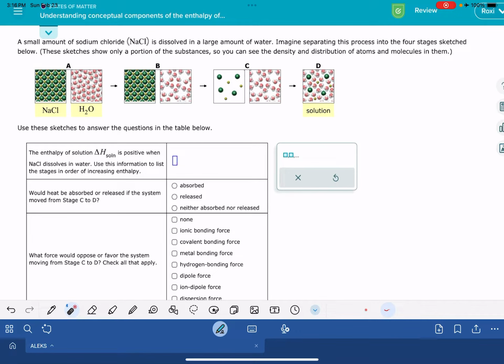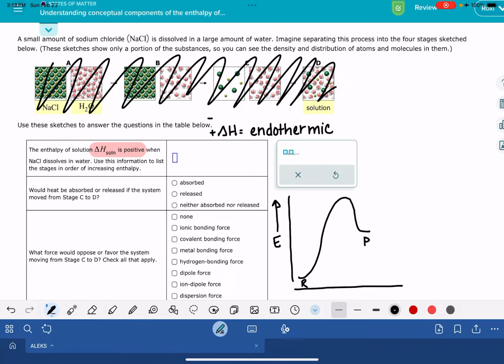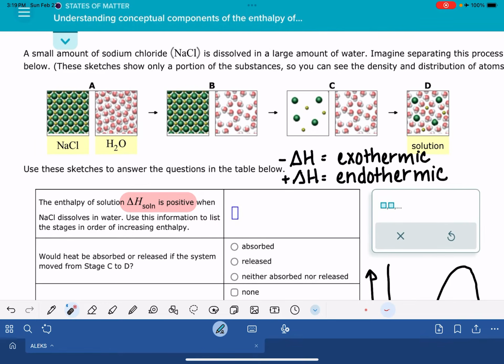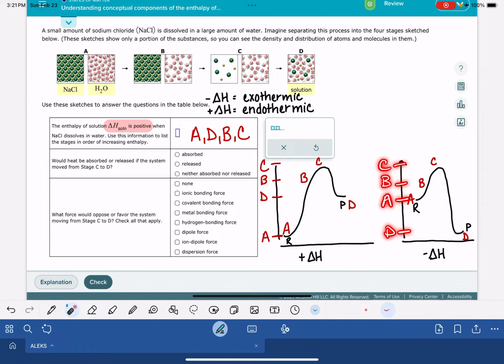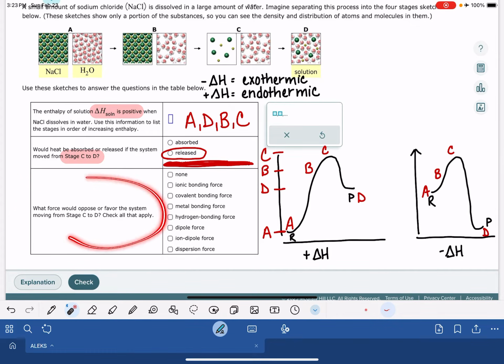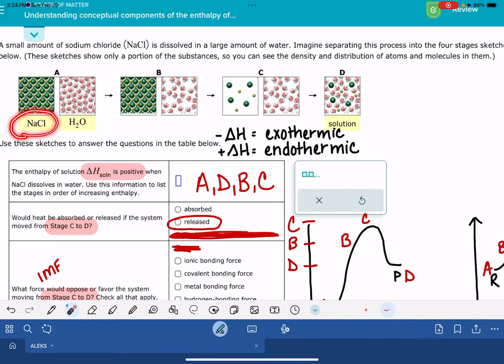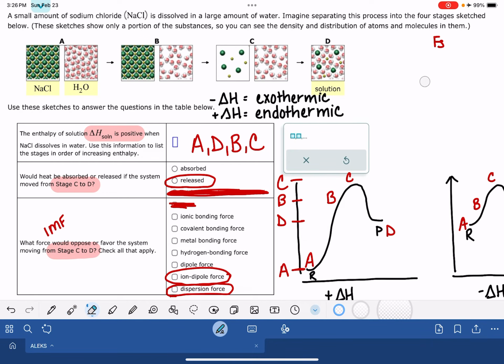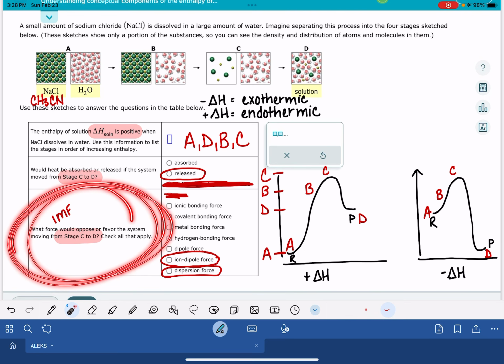ALEKS: Understanding conceptual components of the enthalpy of solution